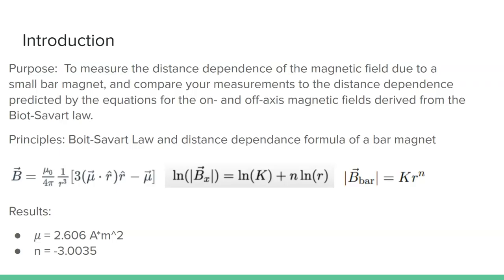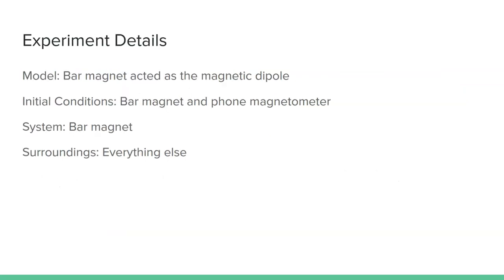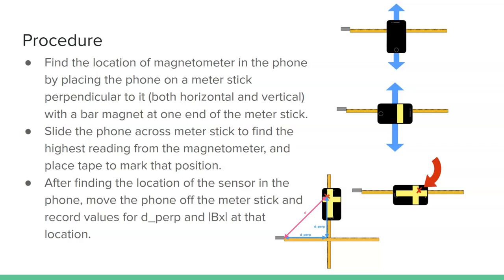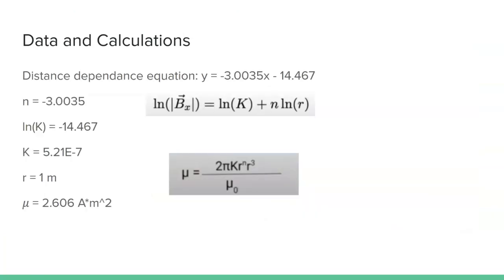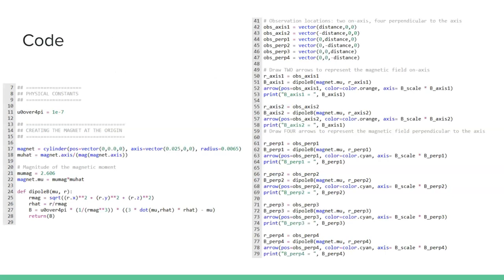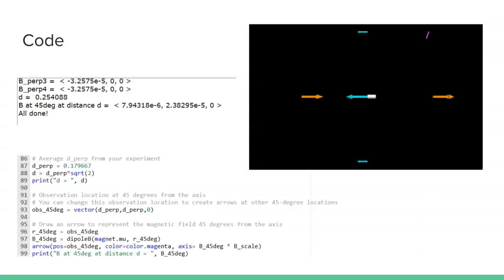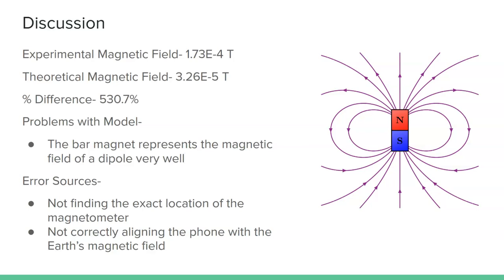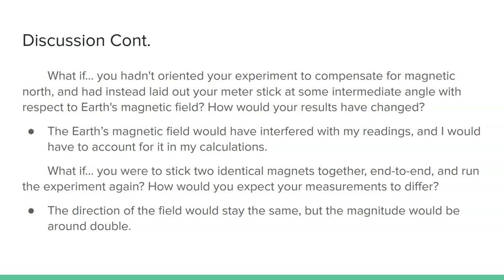Lab 3 Magnetic Field of a Bar Magnet